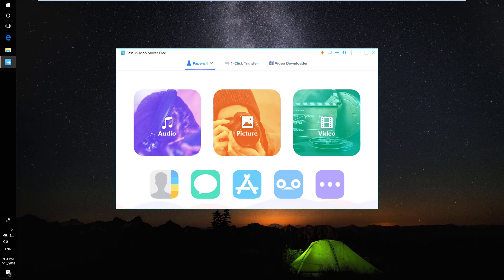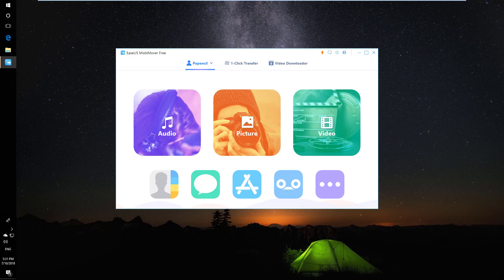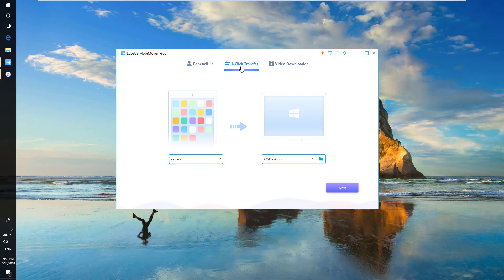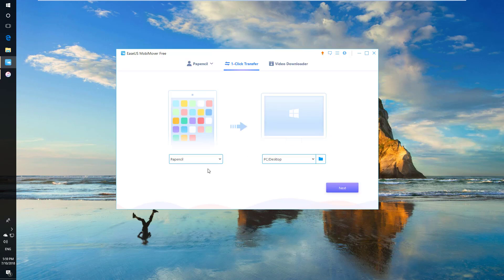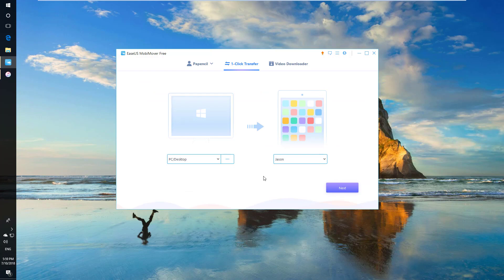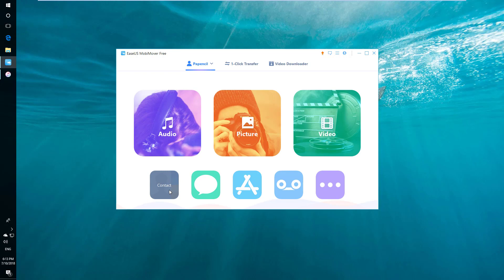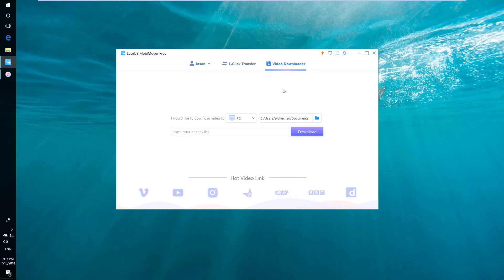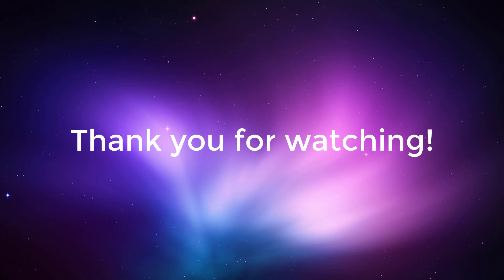EaseUS MobiMover [Introduction]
EaseUS MobiMover offers you the ultimate file transfer and management solution between iPhone/iPad and computer with the full support of iOS 11 carried on iPhone 8, iPhone 8 Plus and iPhone X.